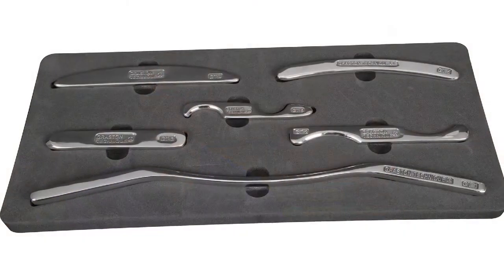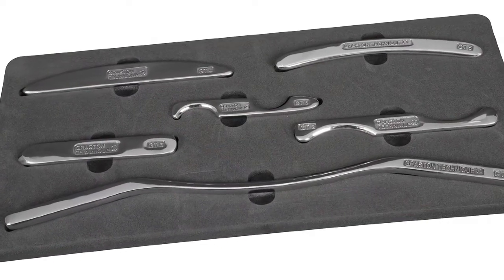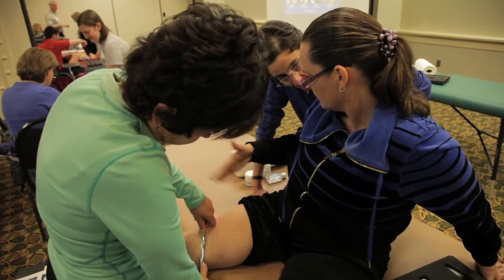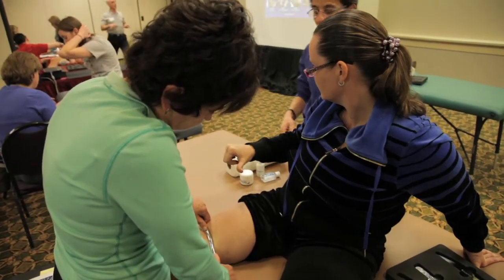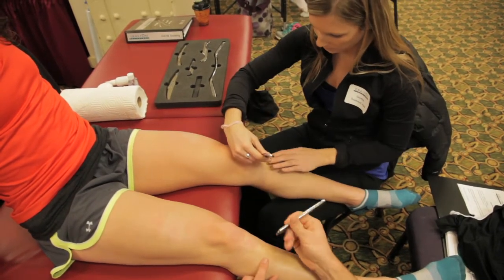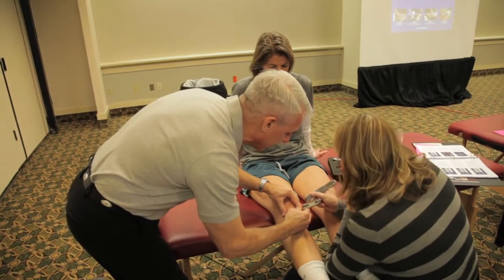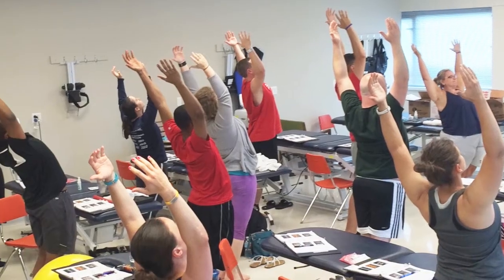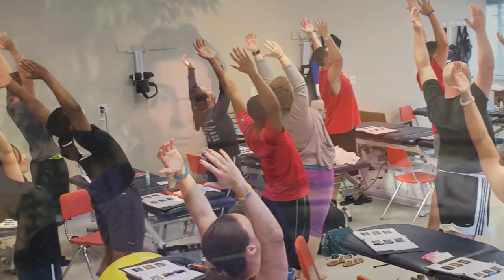M1 & M2: Hands-On Learning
The goal of Graston Technique is to provide clinicians with the best IASTM training in the industry. Our team of talented instructors, trusted advisers and experienced clinicians have developed GT training courses that contain the highest level of content possible and allow for clinicians to remain up to date by offering continuous access to the latest research and information on manual therapy and soft tissue dysfunction.